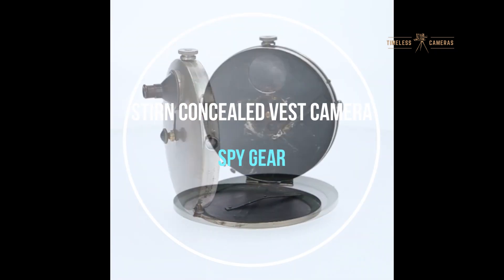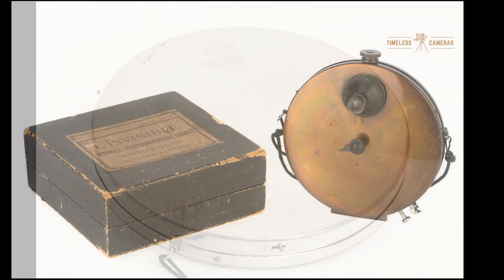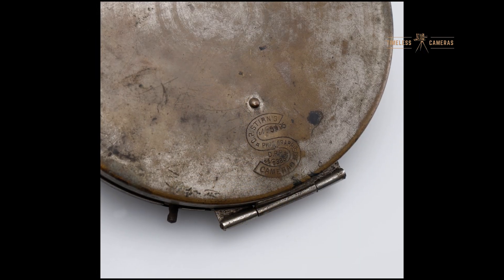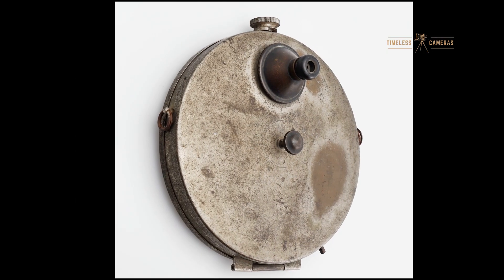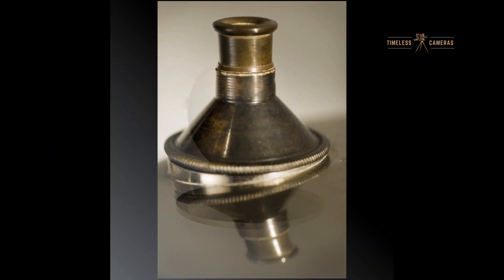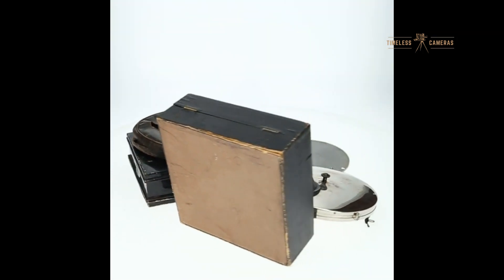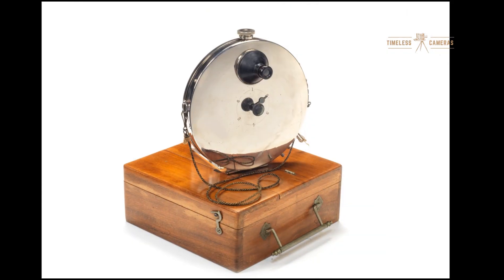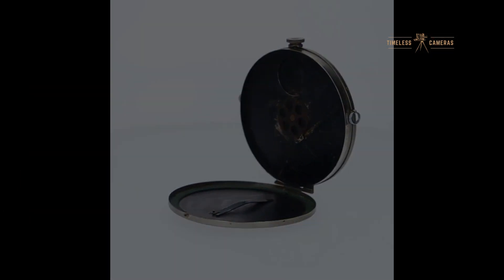Secret Camera in Old West Vest! - Catching Outlaws in Action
In this fascinating video, we dive into the world of historical inventions with a twist! Join us as we explore an incredible prototype from the 1800s - a spy camera cleverly hidden within a vest. Discover the ingenious design and innovative technology that could have changed the course of surveillance as we know it.

We’ll take you through the intricate details of this time travel gadget, examining how it functions and the fascinating implications it could have had during its era. From the mechanics behind the spy camera to its potential uses in espionage, this is a must-see for history buffs and tech enthusiasts alike!

Don’t miss out on this unique journey into the past! What do you think about this 1800s prototype? Could it have been a game-changer?